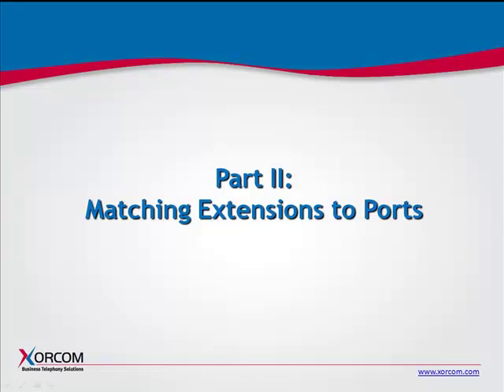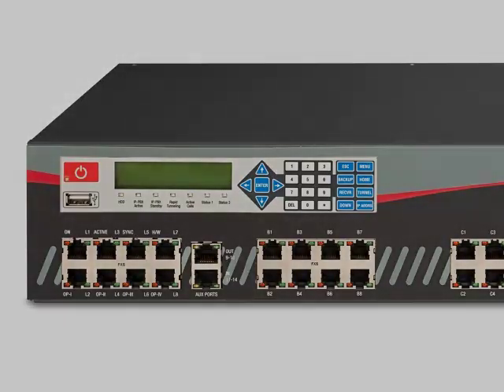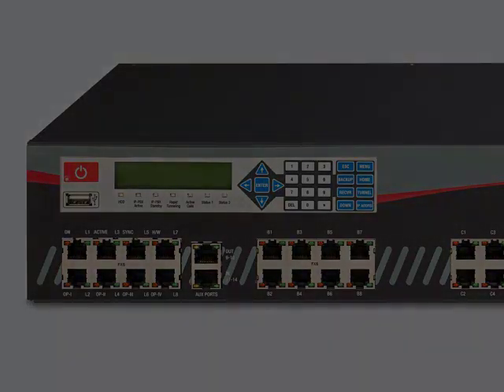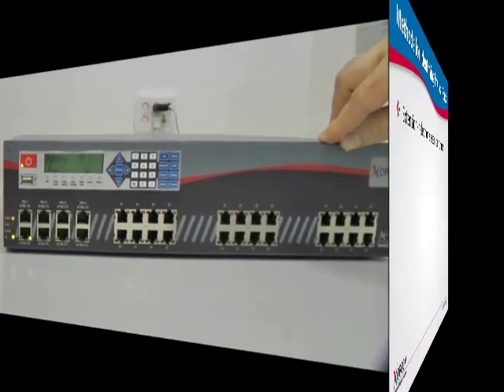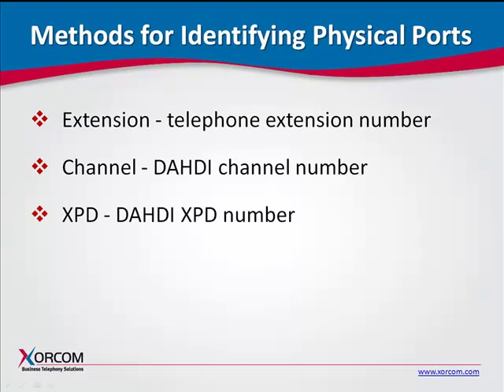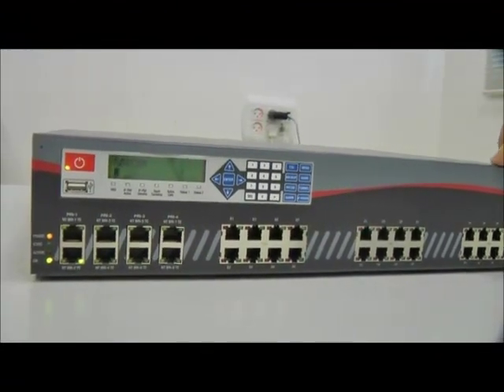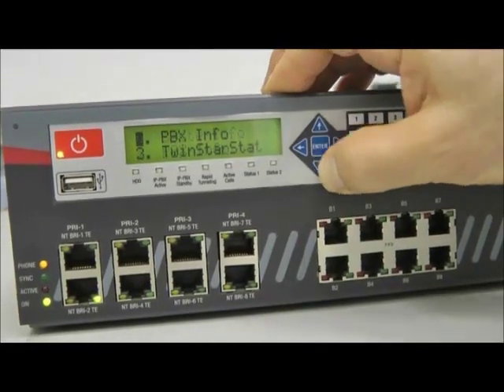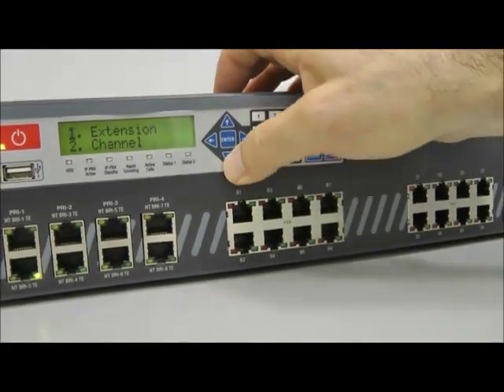How to Map IP-PBX FXS Extension Numbers to Physical Ports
- The Liquid Crystal Display (LCD) touch panel on the Xorcom XE Series of IP-PBX appliances provides an efficient way to match telephone extension numbers with physical FXS ports. This feature is very useful when attaching your telephone cables for the first time. It is also quite helpful during troubleshooting.

This video provides a step-by-step view of the matching process, which is accessed via the tree-view menu on the LCD screen. Four methods for identifying the physical port are supported:
1. by the telephone's extension number
2. by the DAHDI channel number
3. by the DAHDI XPD number
4. by the DAHDI SPAN number

You can download the "How To" document about this functionality from this